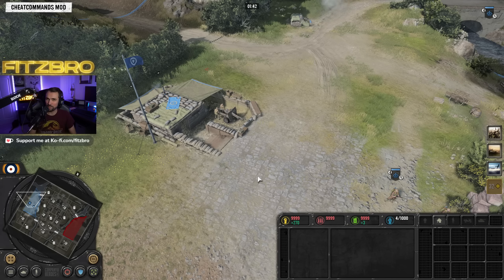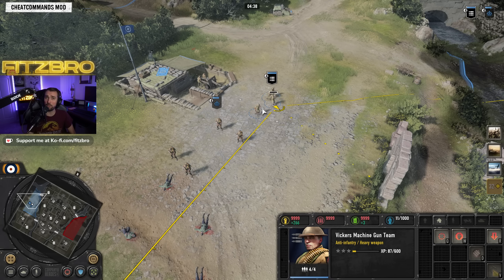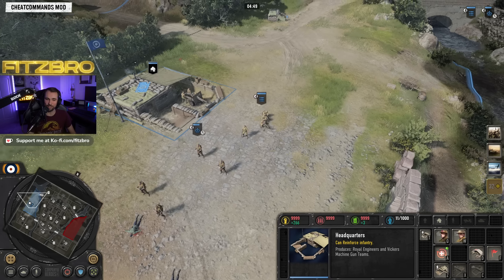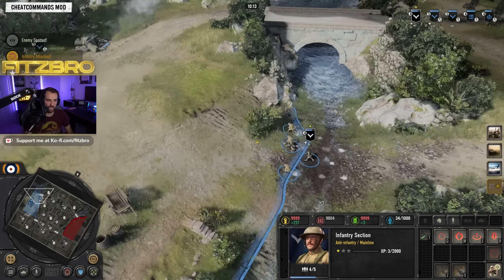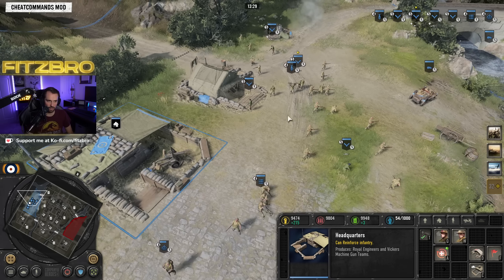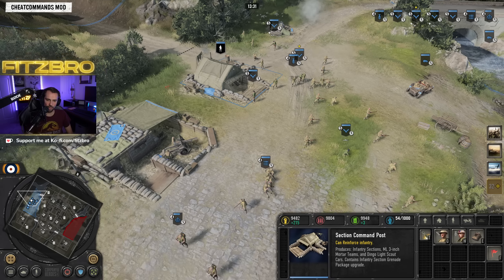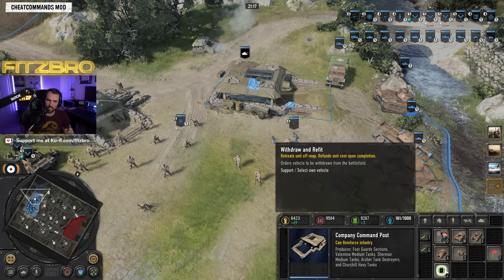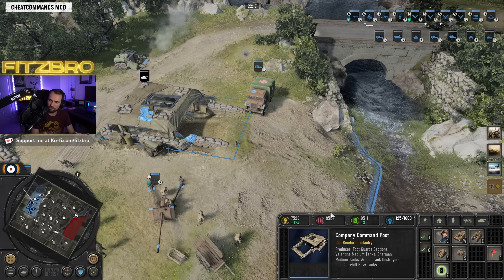CoH3 - British Forces Faction Guide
Company of Heroes 3 British Forces Faction Guide
Complete overview of all units, buildings, battle groups and more for the British Forces in CoH3.

🤝Company of Heroes 3 Partner